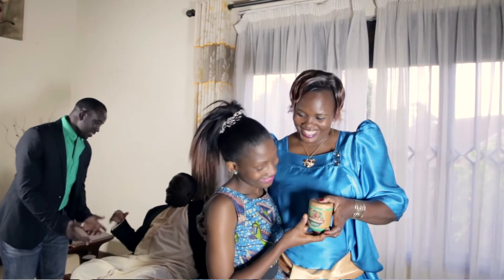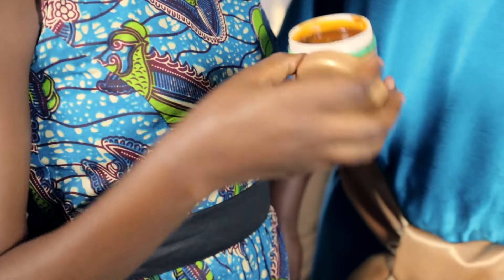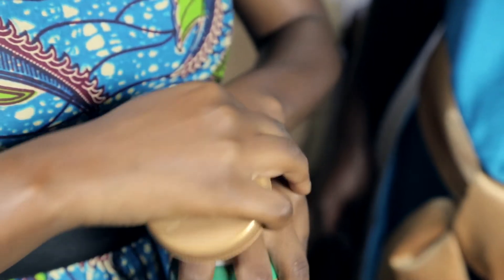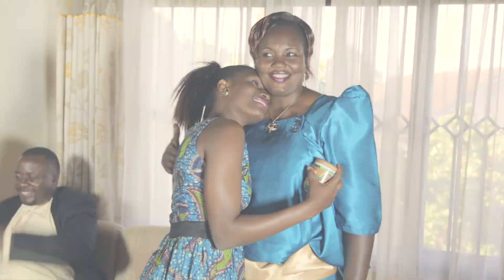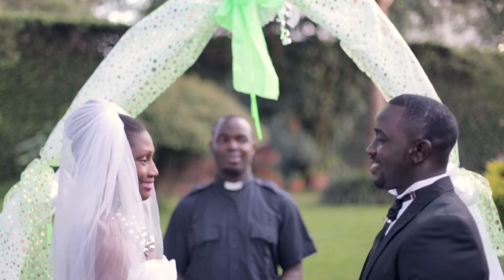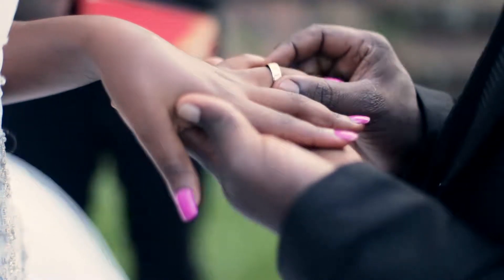Mukwano Herbal Jelly: Feel The Difference.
Use Mukwano Herbal Jelly for a soft, smooth skin naturally, now comes in pack sizes of 60ml, 120ml, 300ml and 550ml, available in all leading supermarkets nationwide